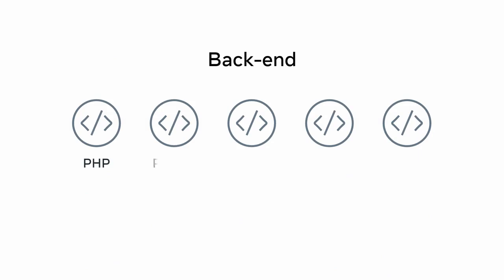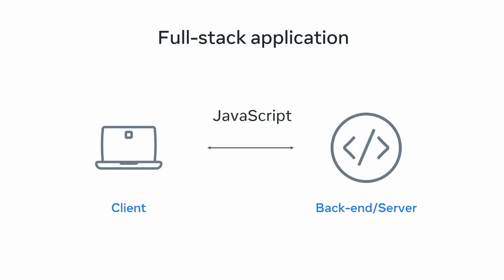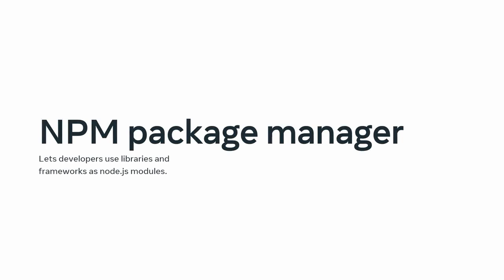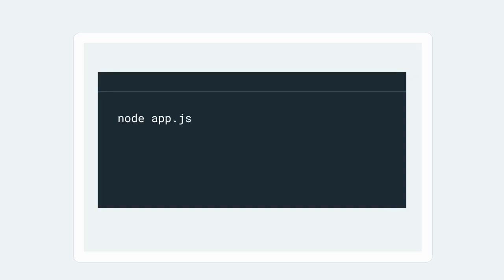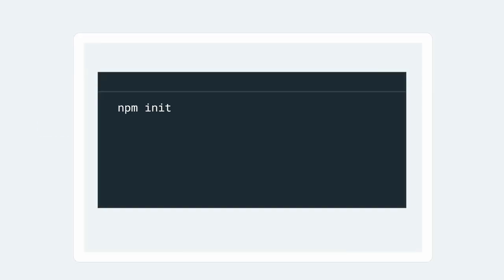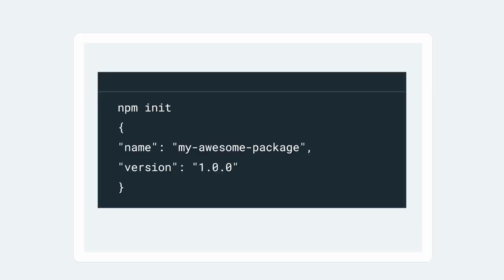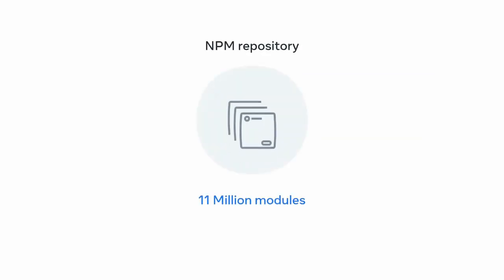Programming with JavaScript: Other JavaScript environments - node & NPM